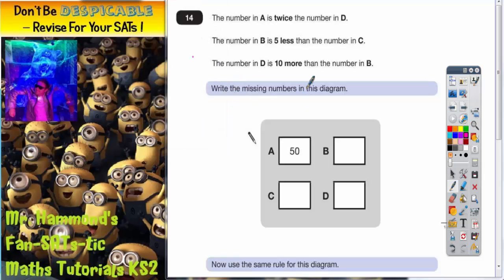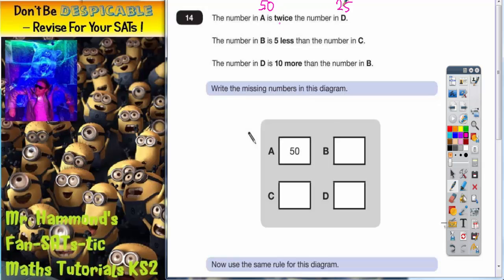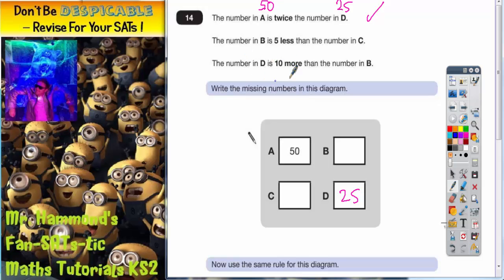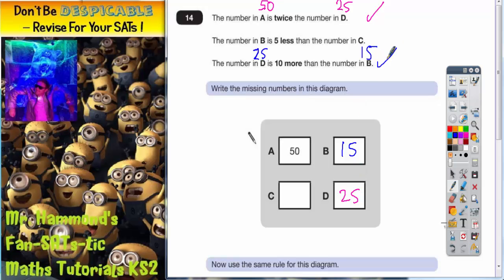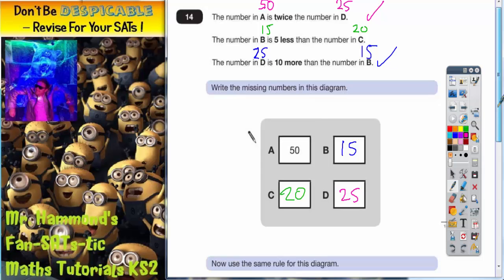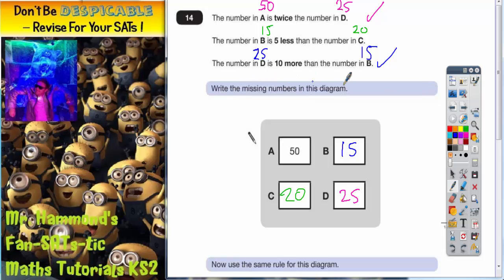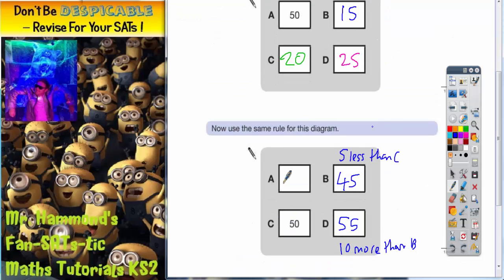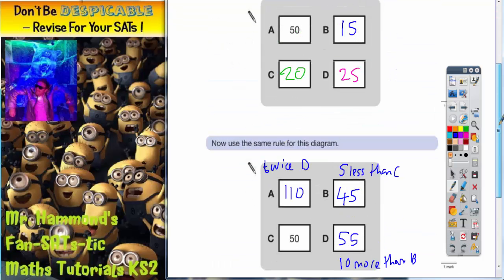Maths KS2 SATS 2014B Q14 ghammond